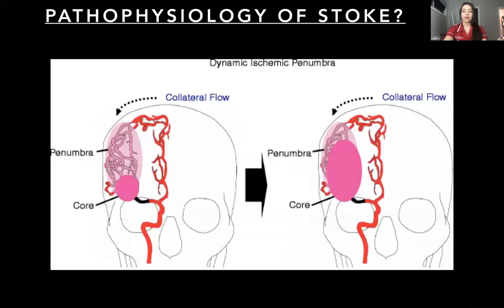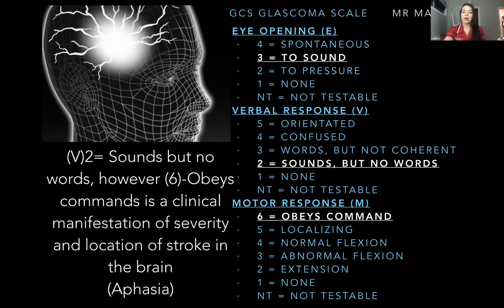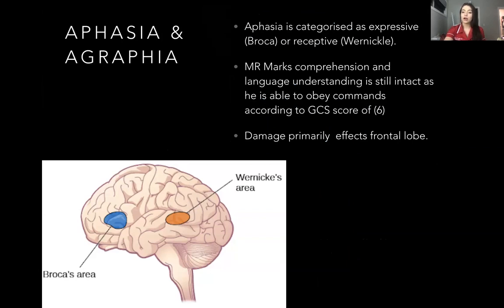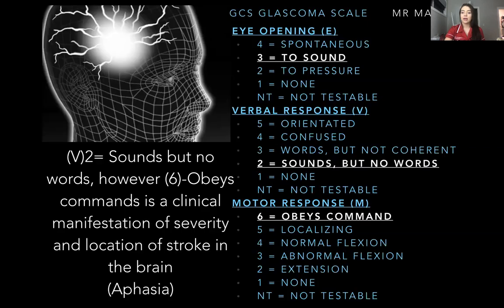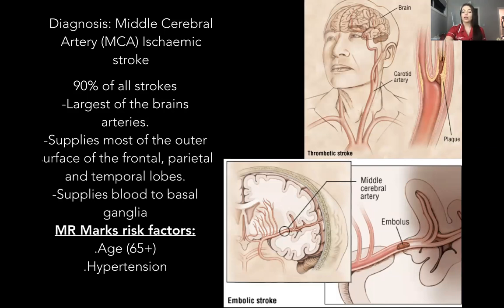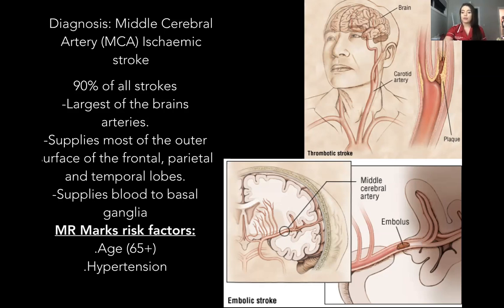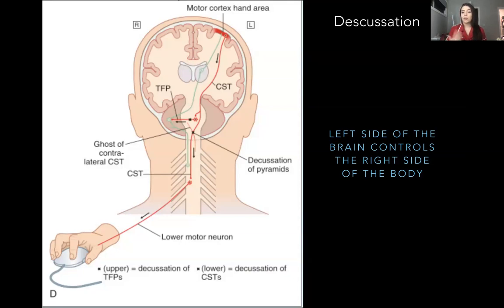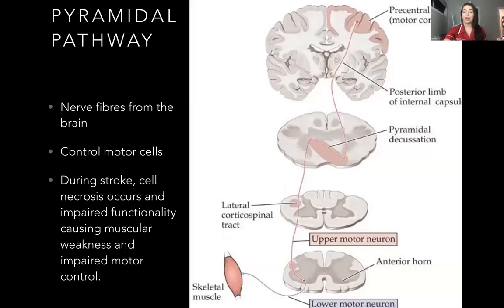HV3 STROKE 18649332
HV3 Oral presentation